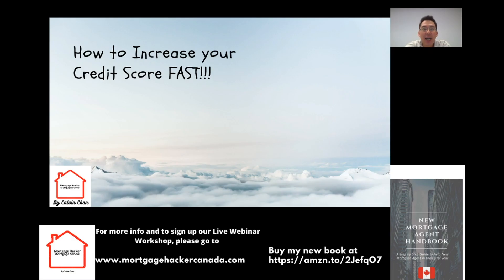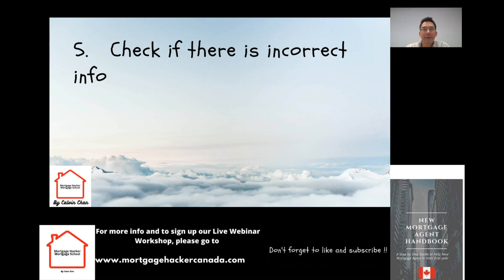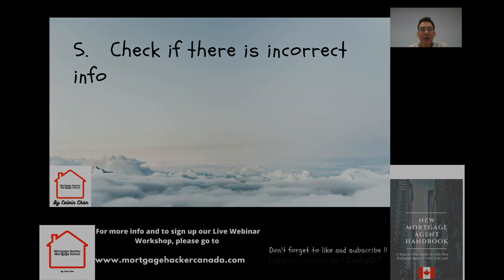5 Tips on How to Improve your Credit Score Fast!!!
Do you have a client that need a quick boost of credit score so they can apply for a mortgage fast?  In this video, I will share the best 5 tips to help them improve their credit score fast.

If you like this video and my other YouTube videos, you will like my Monthly Live Webinar Workshop.

Detail of the Webinar as well as to Sign Up, please go
You can also found my book in Amazon, called New Mortgage Agent Handbook.

You can click this link to go directly to Amazon.
E-Book (read from Kindle, a free app)

Calvin Chan Mortgage Hacker Online Mortgage School
I'm Calvin Chan, aka Professor C, a veteran Mortgage Agent in Canada. In this channel, I am going to teach new mortgage agent to make more money and faster. I have an in-depth understanding of the banking and mortgage industry in Canada, having worked in this field for over 20 years. I had worked in all 5 main stream banks, as well as HSBC and had won numerous awards in my career, including 7 straight years of Achiever Awards, and is consistently among the top 5% producer in Canada. I am also very knowledgeable on alternative financing, including private mortgage fund and Mortgage Investment Company Fund.
I am the founder of Mortgage Hacker Online Mortgage School and I am the host of this Mortgage Mentoring Channel on YouTube. We provide various different courses for you to learn about mortgages and how you can make more money and faster as a mortgage agent and broker. From our live small class webinar online courses, our online mortgage video courses series to our face-to-face in person classes, there will be at least one type that can help you.